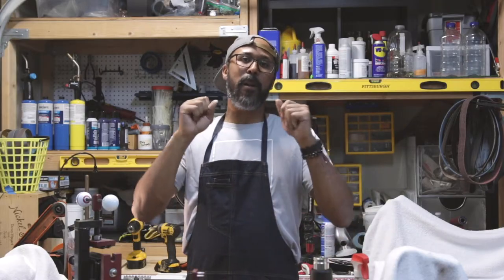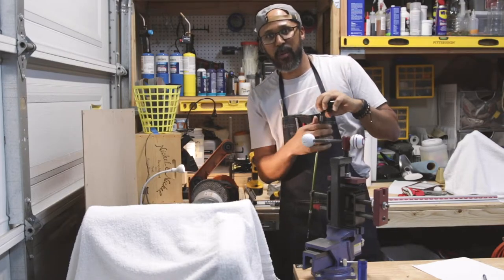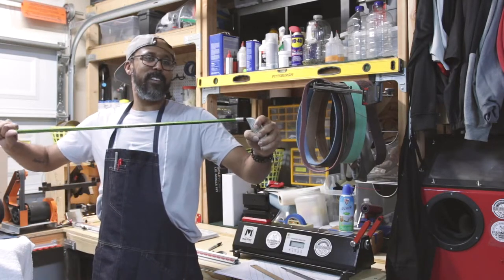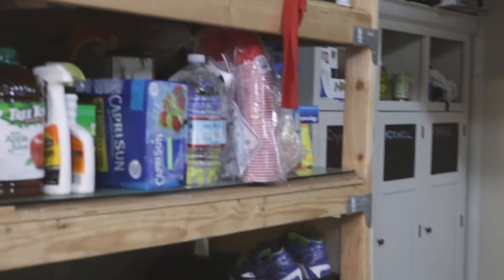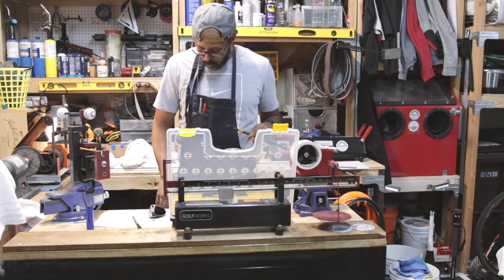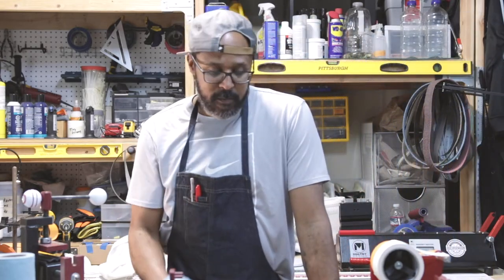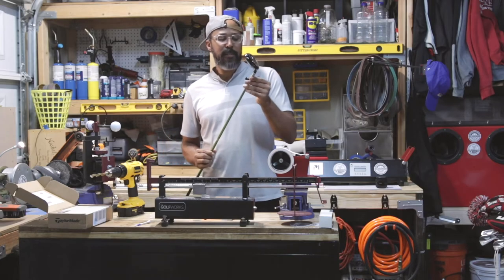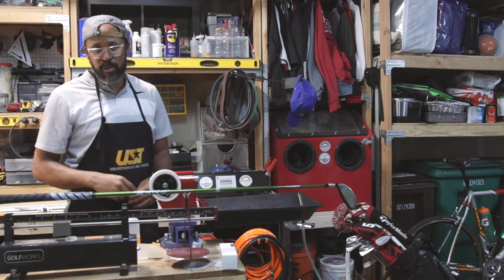How To Build Golf Clubs | In Depth Look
In this video, I will guide you through the steps I take to build a golf club. In particular a Hybrid for this video. This is a serious look at every step of the club building process. You won't find many other videos with this much detailed information on YouTube. Made with the intent to help everyone learn about club building in detail. Filmed and & edited entirely by B Mason himself. This serves as my contribution to this beloved craft. Ask questions, comment, let's share the wealth of information and knowledge.